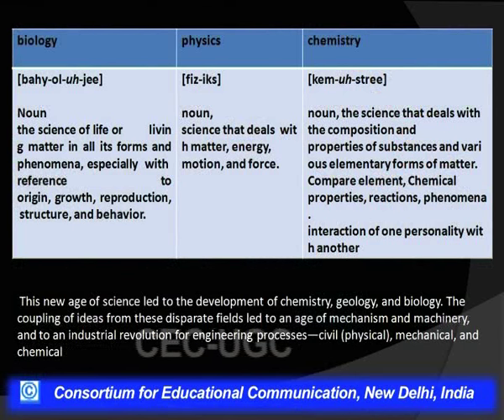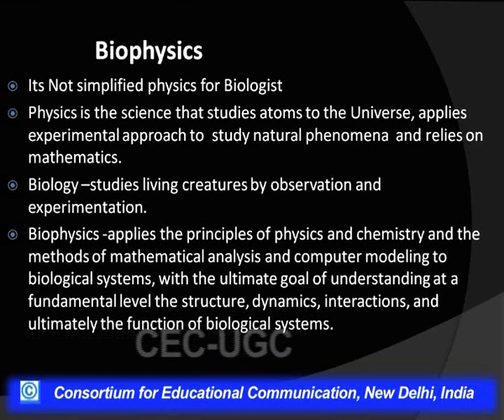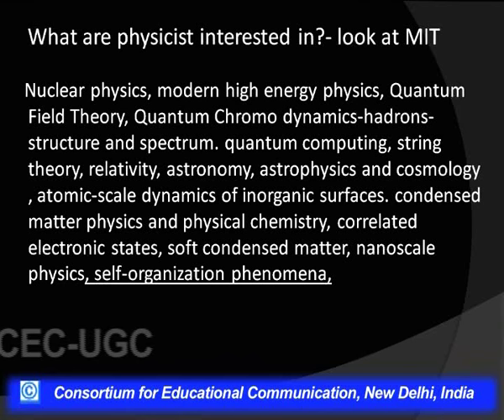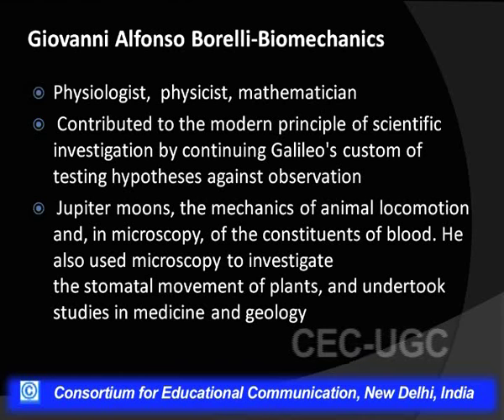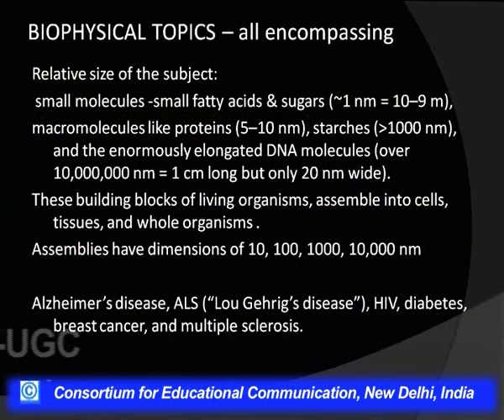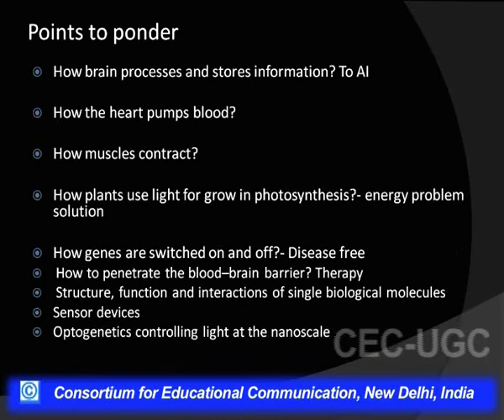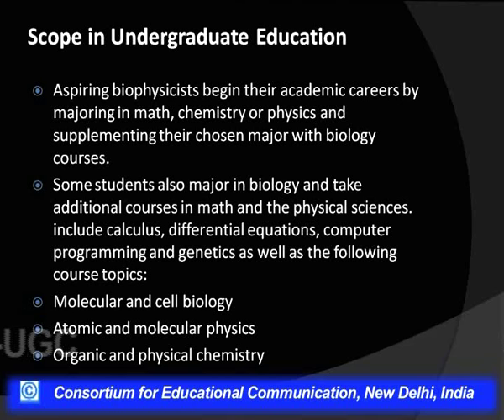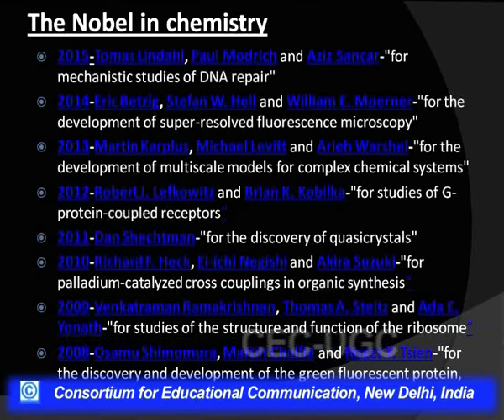Biophysics : Introduction and Scope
This Lecture talks about Biophysics : Introduction and Scope.